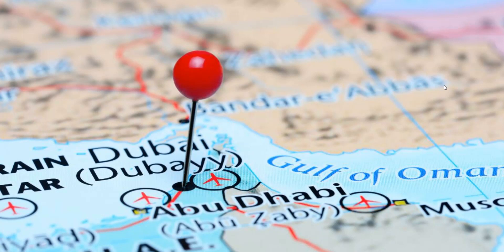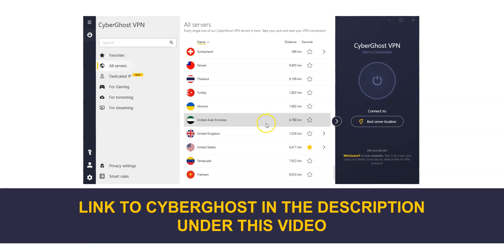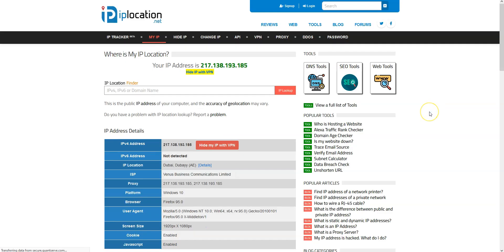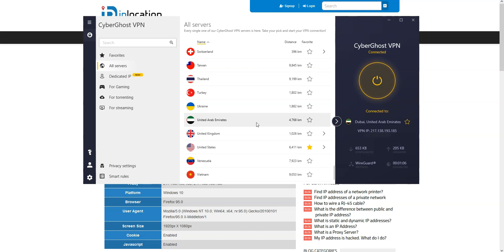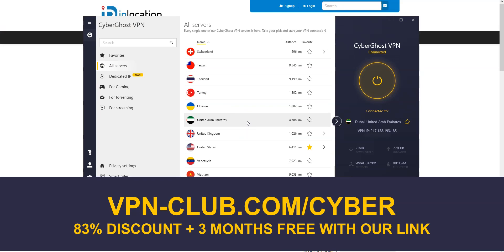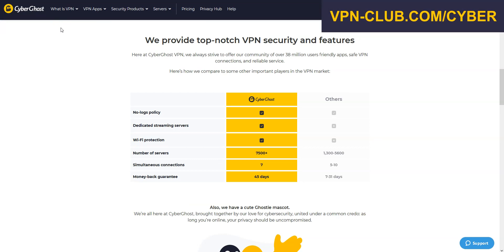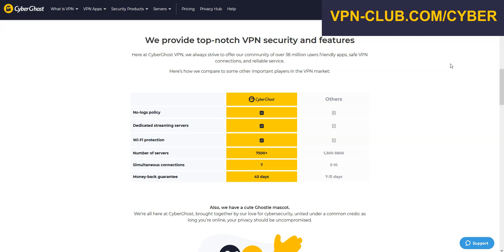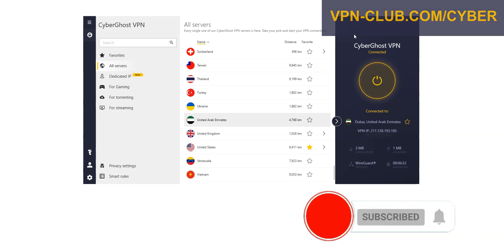DUBAI IP ADDRESS 🇦🇪📍 How to get an IP address in Dubai (Dubayy) from anywhere ✅ [Tutorial]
Want to get a Dubai IP address? With CyberGhost ✅ you can get an IP address in Dubai in just a few seconds...

Getting a Dubai IP address is very easy, if you use the right tool... CyberGhost is an app that allows you to change your IP address. That's it! You will then have a Dubai IP address.

Please note that CyberGhost is available on Windows, macOS, iOS, Android... There are also extensions for Chrome and Firefox.

Here are the exact steps to obtain a Dubai IP address:

2. Download and install the app on the device of your choice
3. Start CyberGhost
4. Select the UAE from the list of locations
5. Press the central button

That's it! You now have an IP address in Dubai (Dubayy).

To check where your IP address locates you, you may use IPLocation.net

Don't even think about free VPNs. None of them will allow you to get a Dubai IP address. Free VPNs are also slow and don't offer unlimited bandwidth. CyberGhost ✅ is by far the easiest and most effective way to get an IP address in Dubai.

As explained in the video, CyberGhost offers a 45-day money back guarantee, so it's absolutely risk-free for you.

Alright! You now know how to get a Dubai IP address. If you have any questions, don't hesitate to ask them below and we will get back to you as soon as possible.